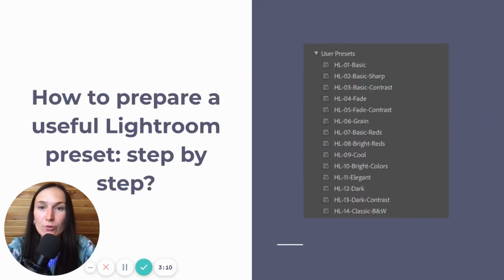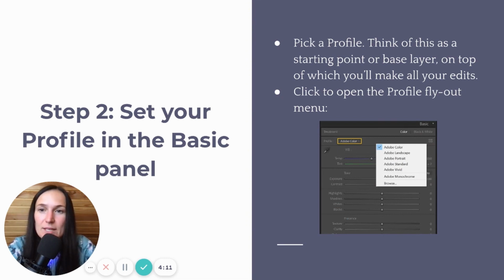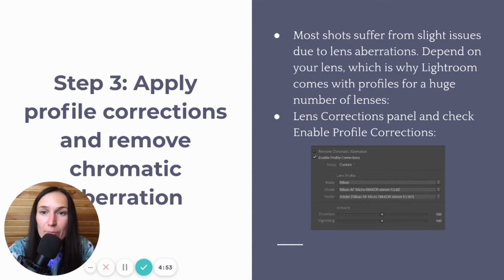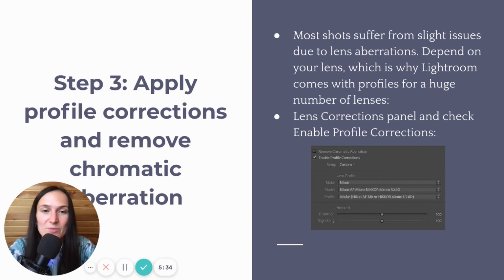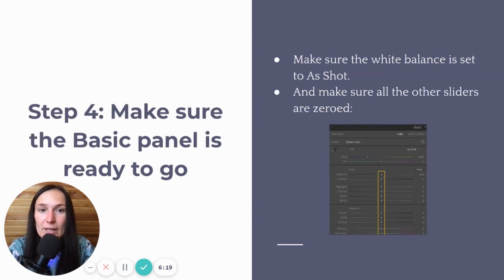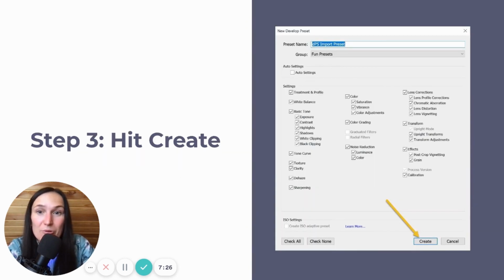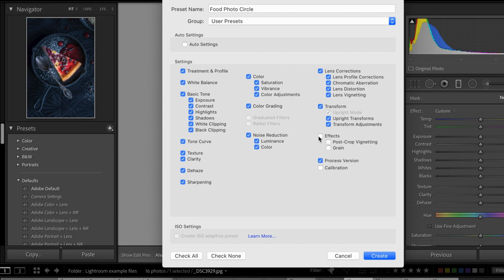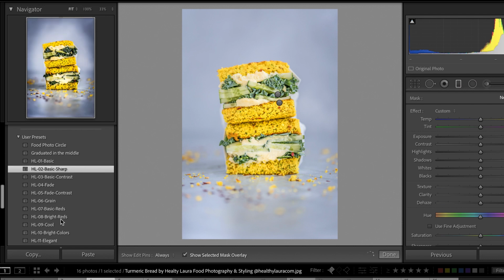Create food photography presets in Lightroom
Learn how to easily create your own presets for your food photography in Lightroom.
Get consistent editing and develop your unique style by creating your own presets!

This is a lesson from our free complete editing food photography course.

COURSE: EDITING FOOD PHOTOGRAPHY
MODULE 2: LIGHTROOM EDITING AND DEVELOPING YOUR RAW FILES
LESSON 19: CREATE YOUR OWN LIGHTROOM PRESETS

Let's break down this lesson and see what you'll learn:

Presets? When? - 2:00 min
How to prepare useful presets? Step-by-step - 3:10 min
Ready? Creating a preset? - 6:44 min
Recap - 7:27 min